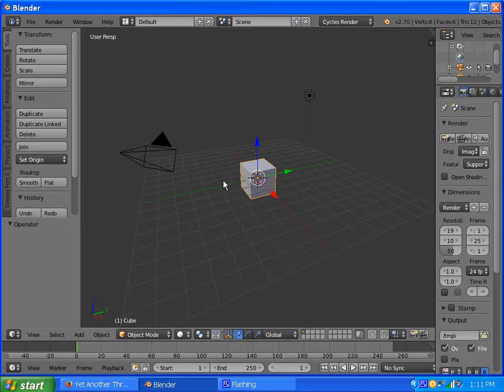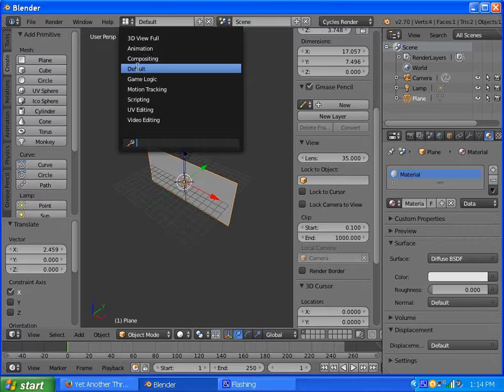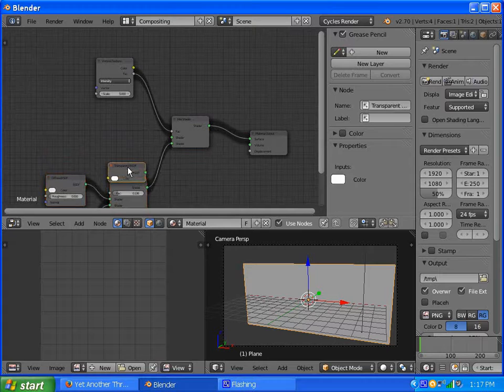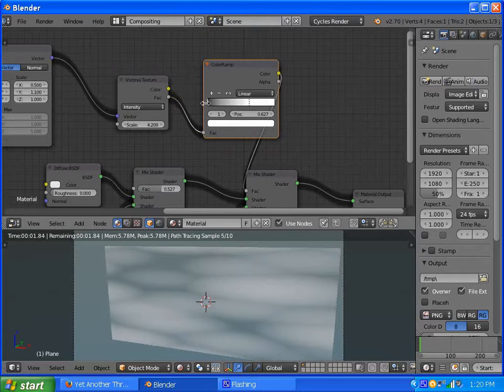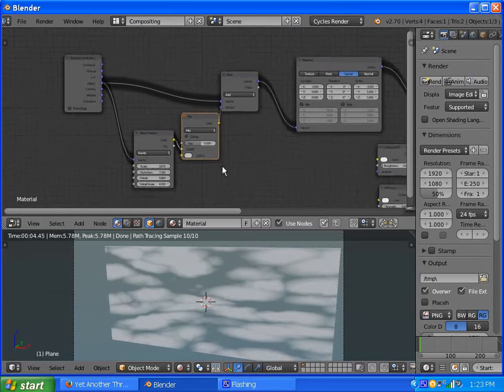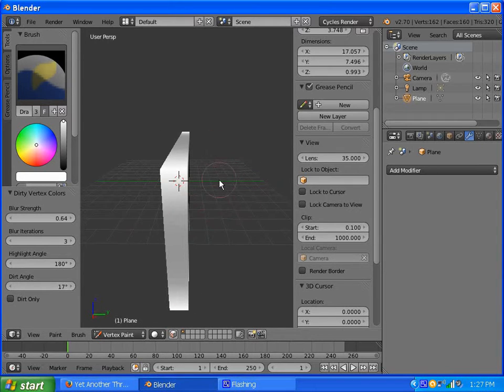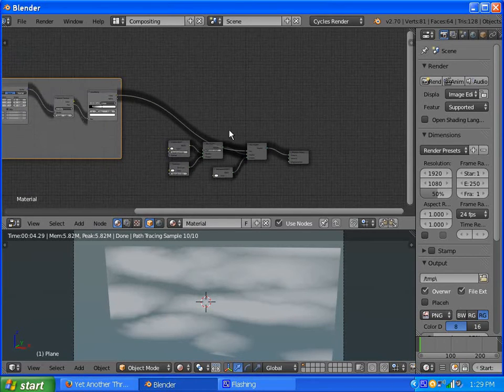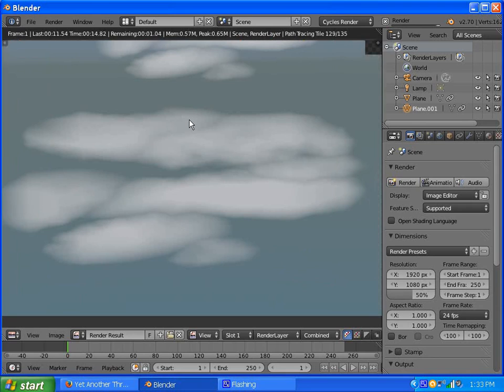Procedural Billboard Clouds in Blender Cycles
Tutorial on how to make 2D billboard or splat type clouds for quick background clouds in Blender Cycles render engine using procedural materials.